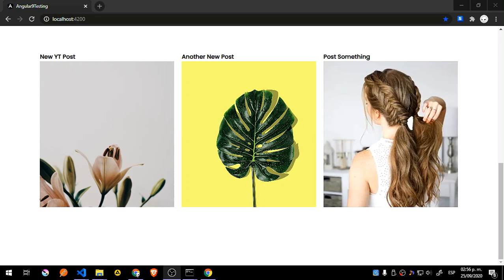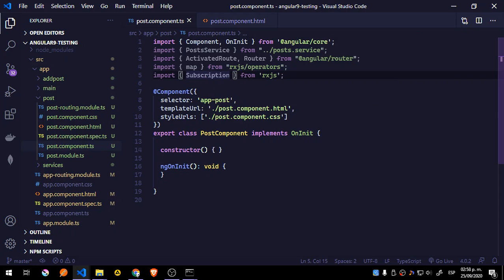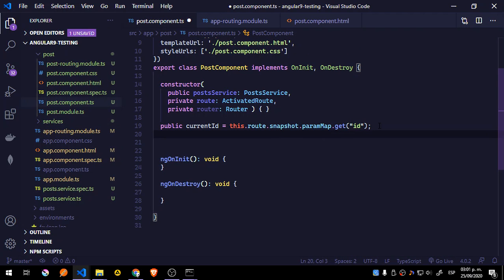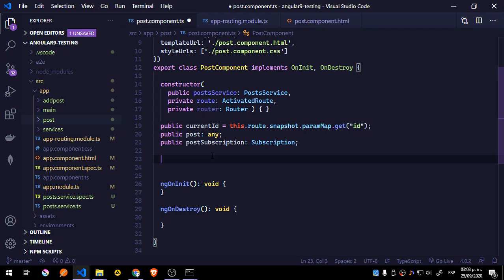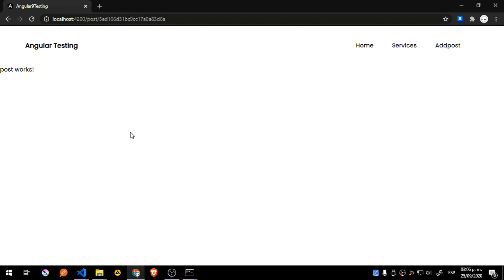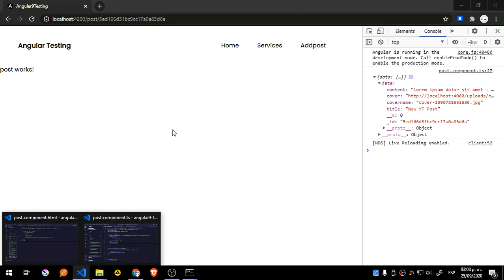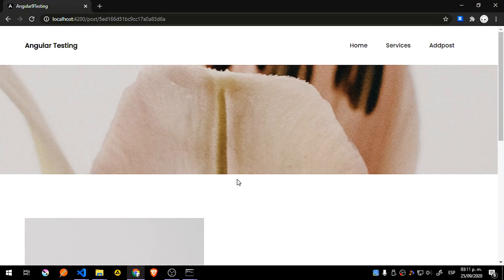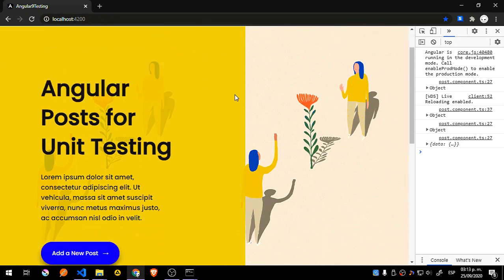Build and Test an Angular 9 app from Scratch #5 ( Post Component )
In this video we will build the post component so we can get the information of the post by using the id that is in the params.